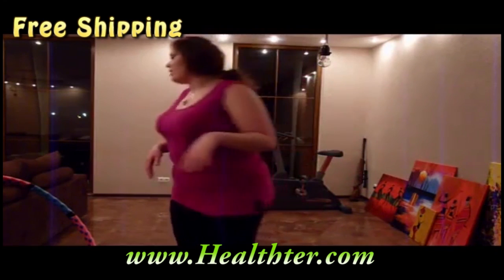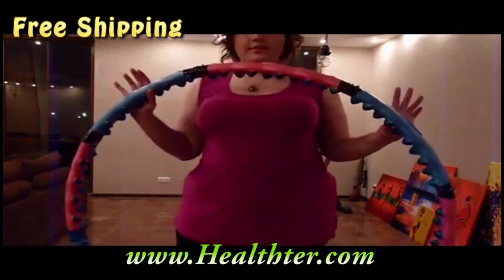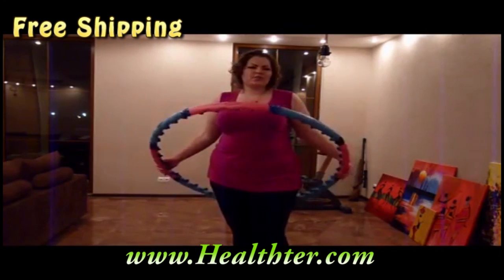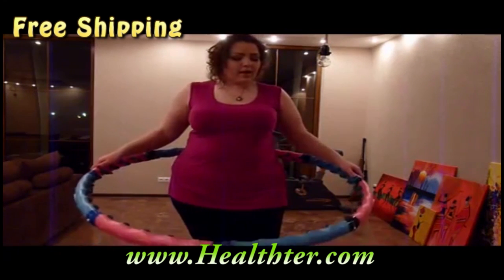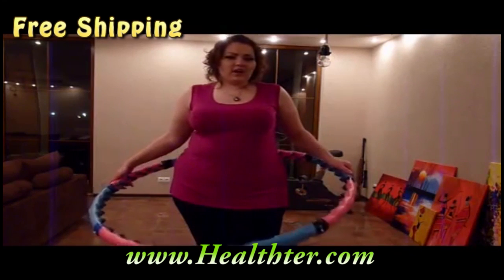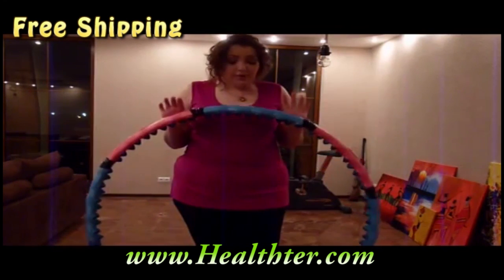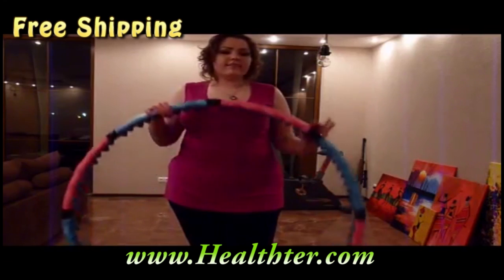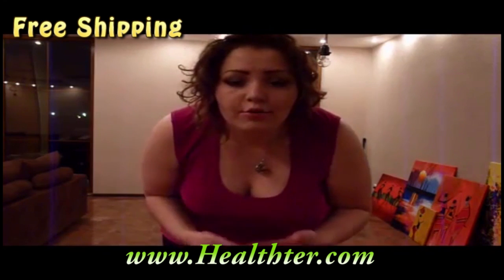DIY Massage Hula Hoop Slimming Thin Waist Pulley